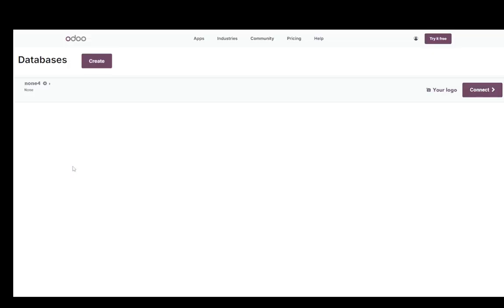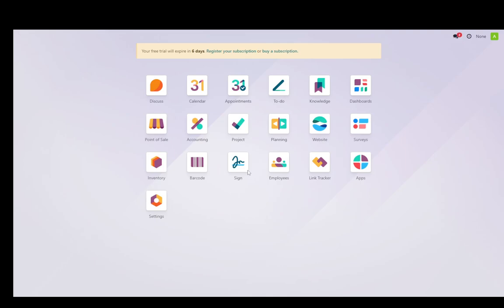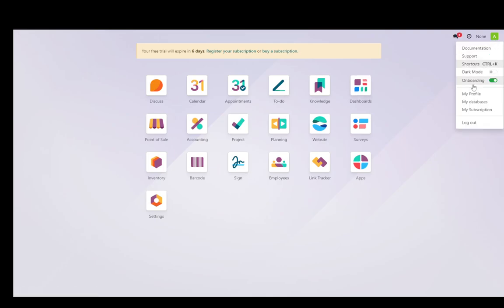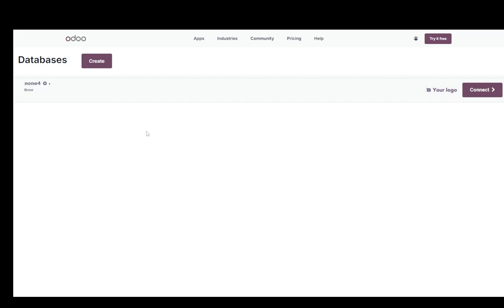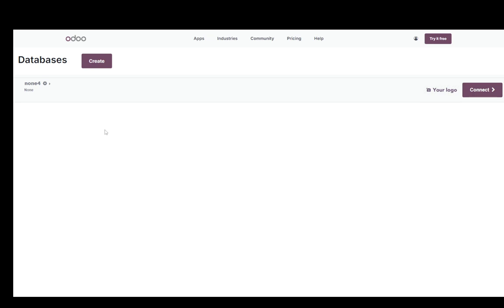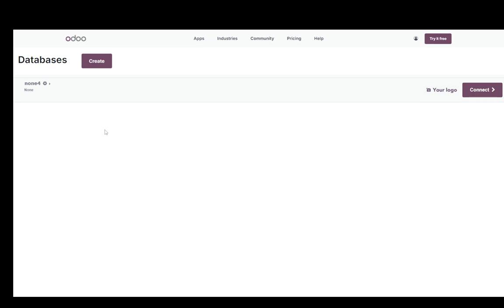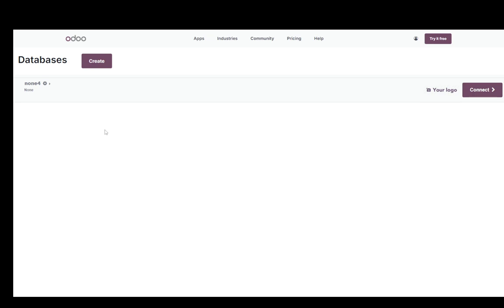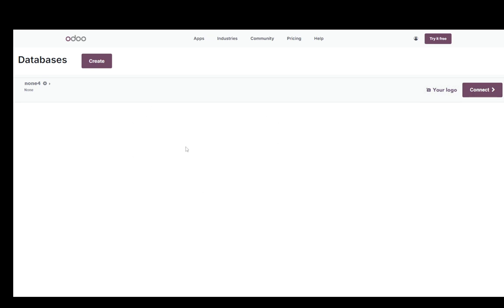How To Restore Odoo Database Tutorial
Today we talk about restore odoo database,odoo,odoo database,odoo database management,odoo backup,odoo tutorial